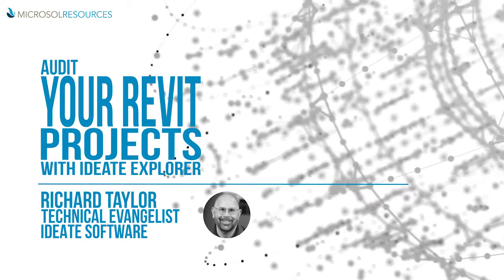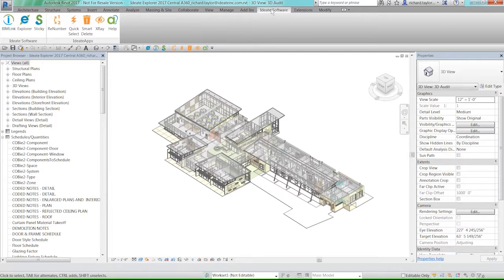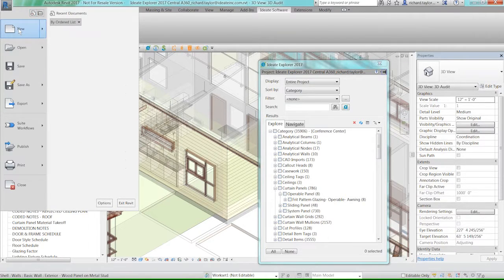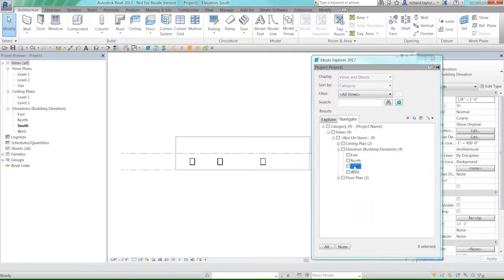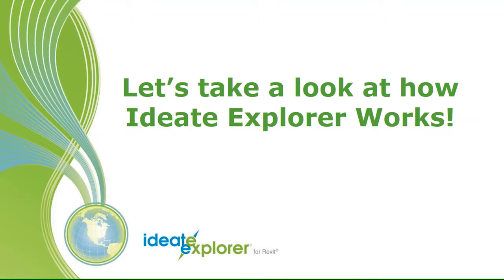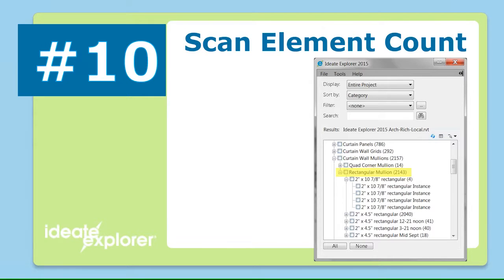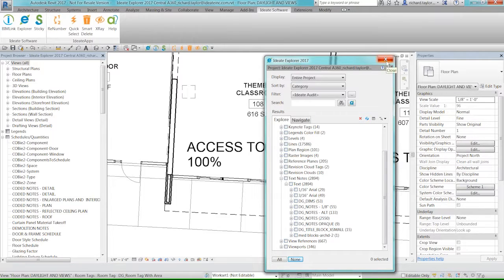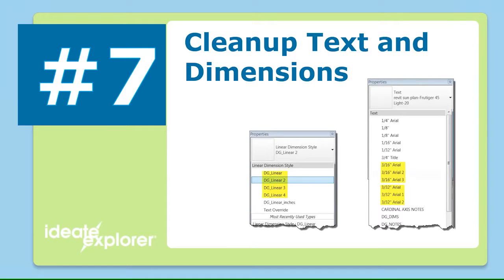Audit your Revit Projects with Ideate Explorer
Hidden DWGs, misplaced elements on Worksets, not following BIM standards, and other factors can negatively impact Revit file performance. Ideate Explorer is a Model Browser as opposed to a Project Browser, which means that it enables you to search through all 100,000+ elements in a Revit project with many different methods. Review our webinar with Ideate to see how to keep your Revit projects clean using Ideate Explorer. Quickly find, change, and delete elements in the current view or entire Revit file. Clean up Revit projects and keep them organized. Audit Revit file health and execute necessary changes quickly.